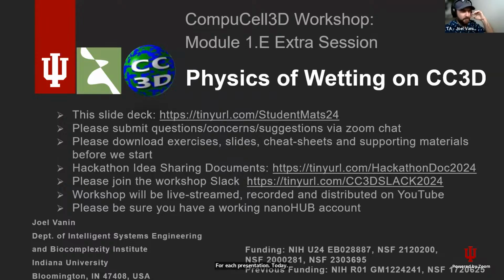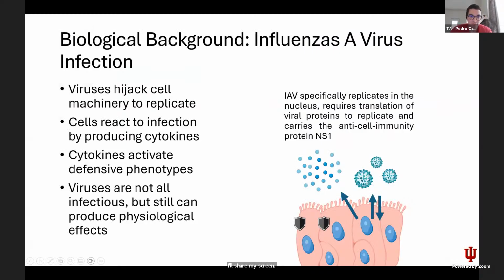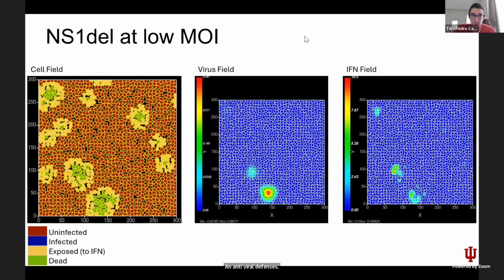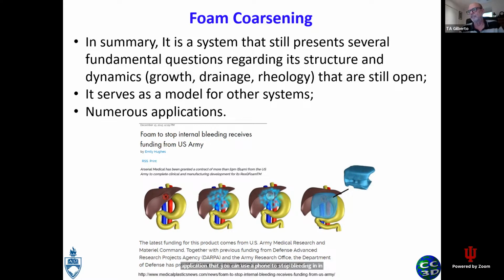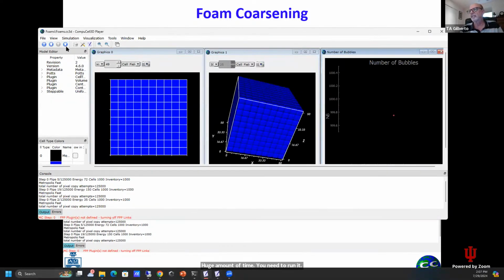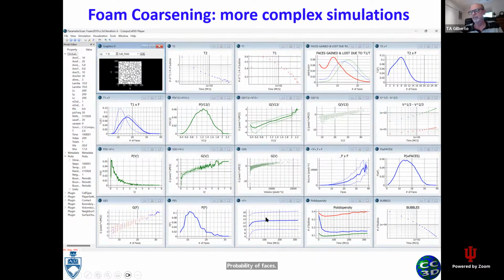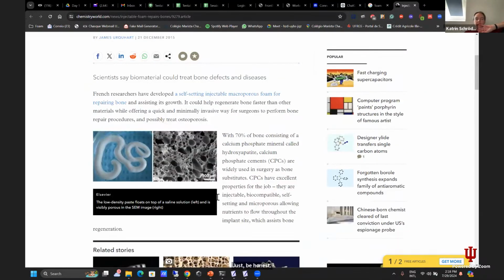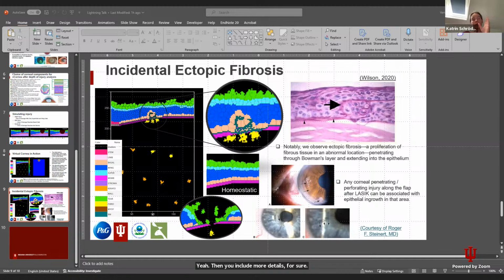CC3D WS 1.E: CC3D Research Team Lightning Talks Part 1 [Vanin, dal Castel, Thomas] July 29, 2024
Module 1.E: CompuCell3D Research Team Examples Simulations

Presentations:

Joel Vanin: Virtual Cornea Model
Pedro Cenci Dal Castel: Collective Migration Model
Gilberto Thomas: Foam Coarsening Model